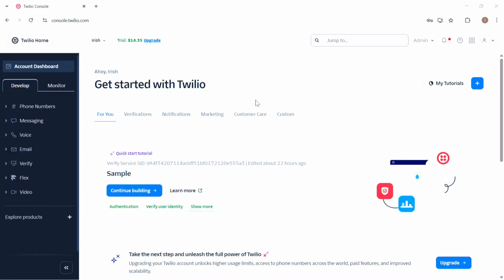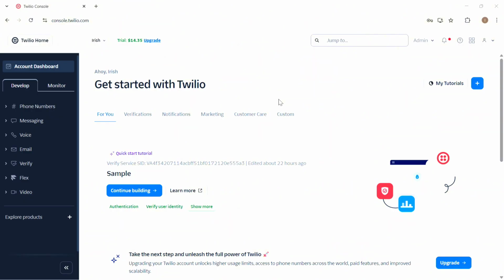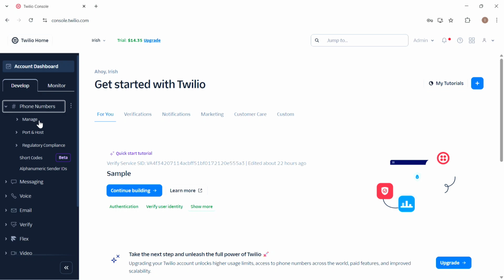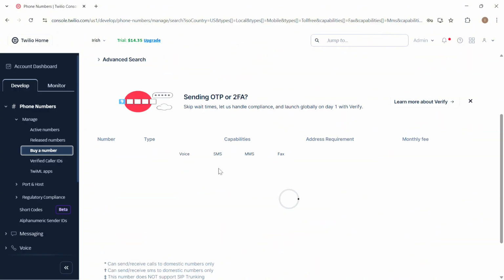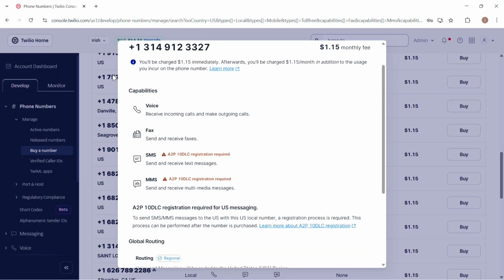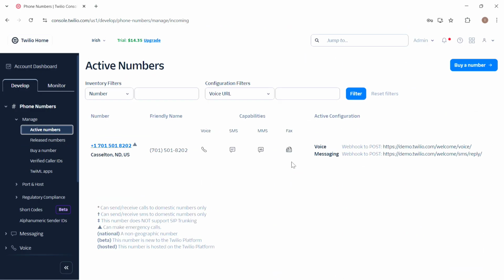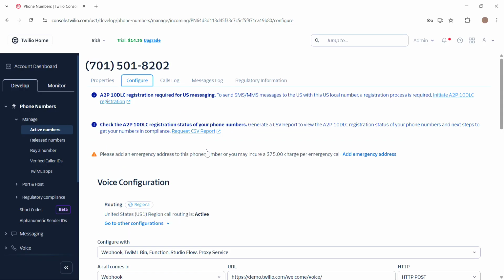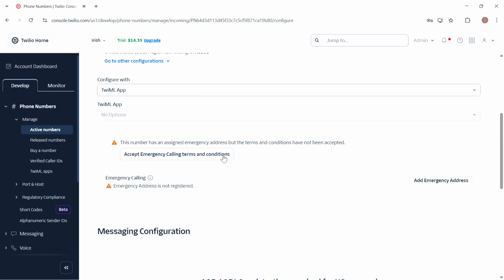How to Configure Twilio Number 2025 (Step-by-Step)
Got a new Twilio number and want to set it up? In this tutorial, I’ll show you step by step how to configure a Twilio number. Configuring your number lets you send SMS, make calls, and connect Twilio with your apps or workflows.

In this video, you’ll learn:

How to access your Twilio number settings

How to configure SMS and voice options

Tips to connect your number with APIs, webhooks, and integrations

By the end, you’ll know exactly how to configure your Twilio number for SMS, calls, and more.